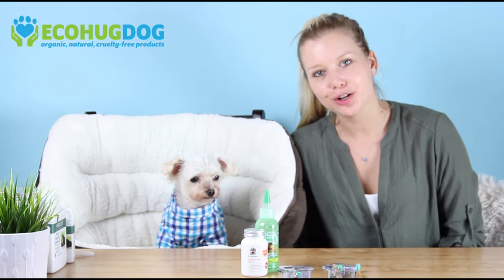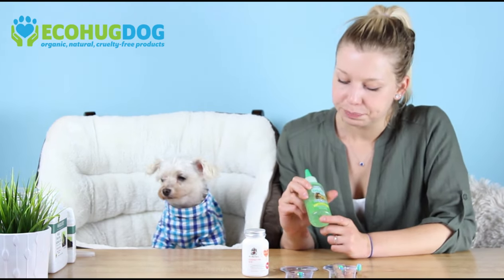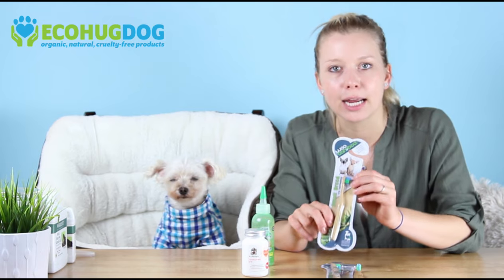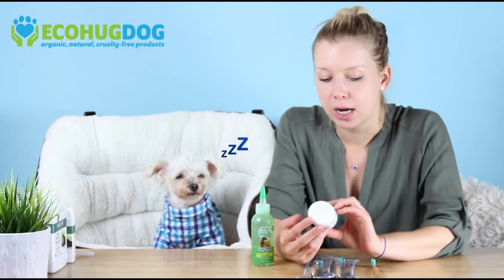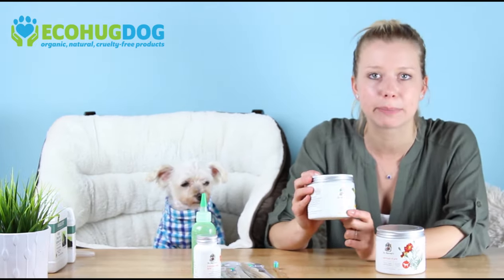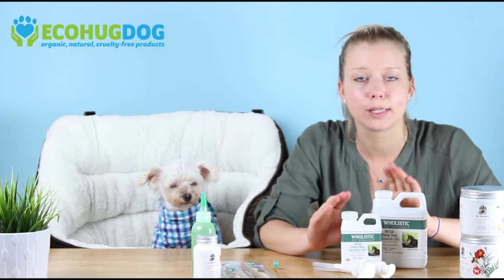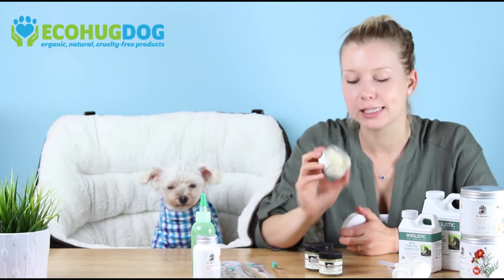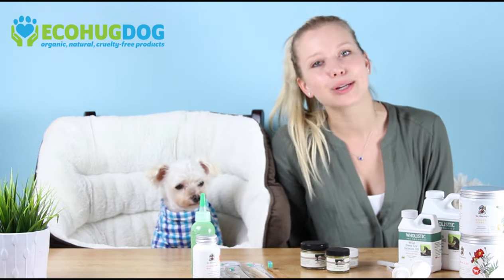Senior Dog Health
In this senior dog health care video, we will walk you through some of the common issues that senior dogs experience as well as show you some natural ways you can make them feel better.

Products we use in this video are below and can be found

Woo Bamboo Brush
Tropiclean Teeth Gel
COQ10 For Dogs
Dr Harvey Orthro Flex
Dr Harvey Golden Years
Healing Salves (Dr Harvey and Farm Dog)
Wholistic Wild Salmon Oil